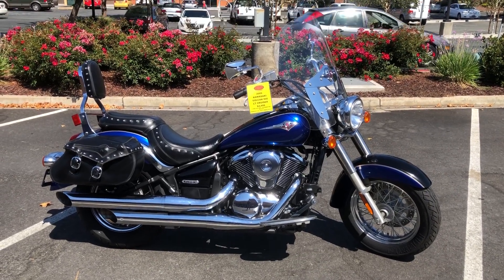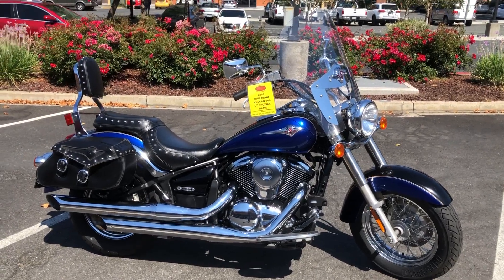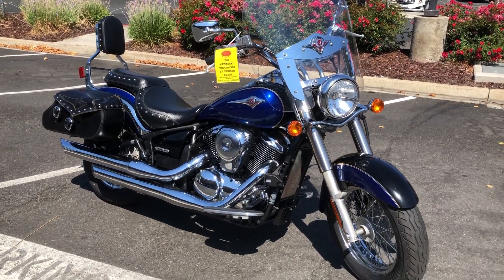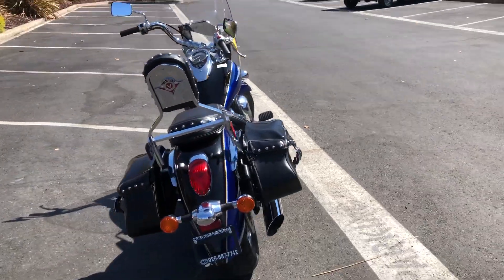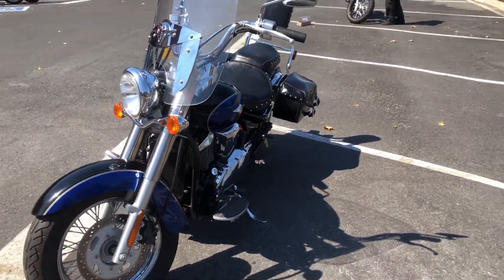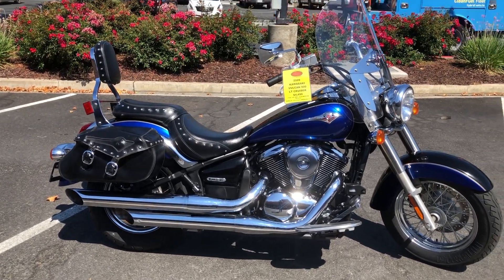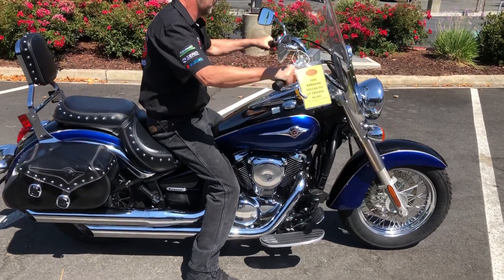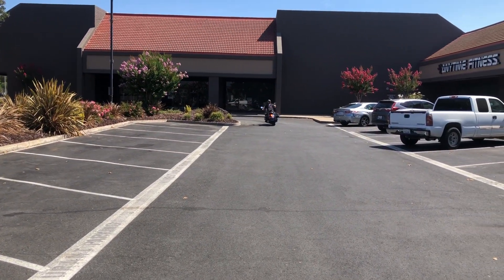Contra Costa Powersports-Used 2009 Kawasaki Vulcan 900 LT V-Twin touring cruiser motorcycle